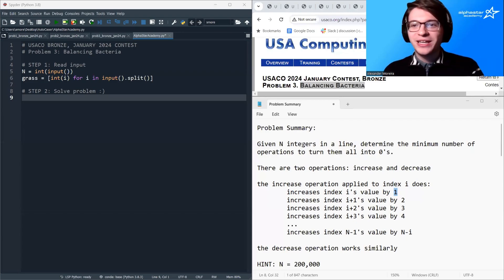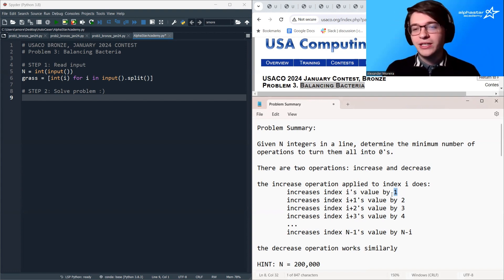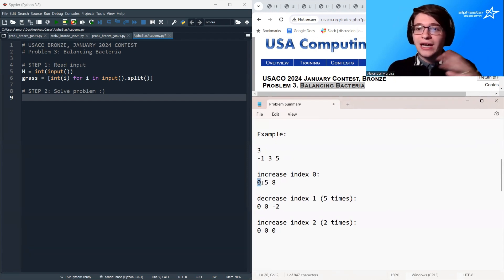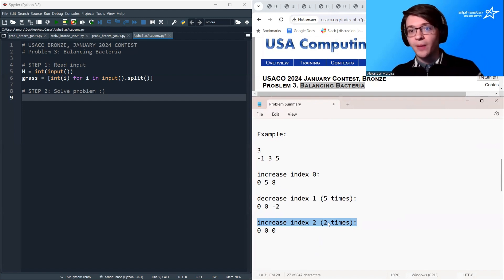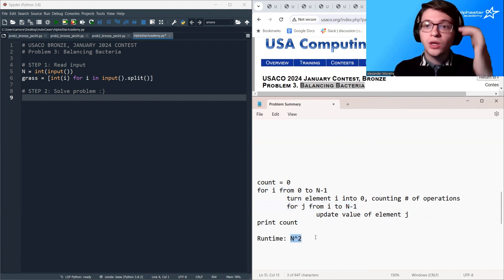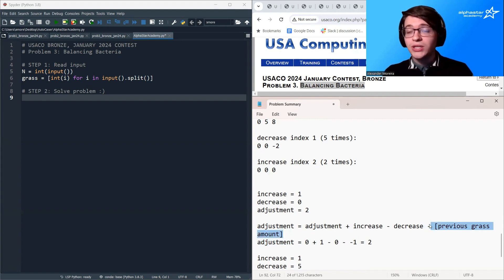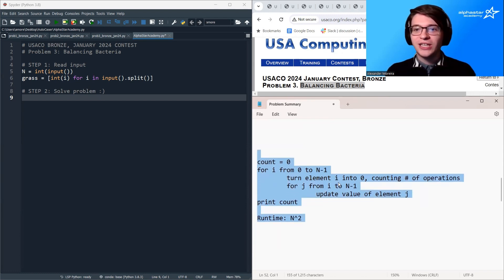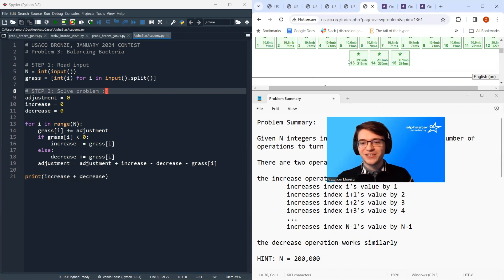USACO January 2024 Bronze problem 3